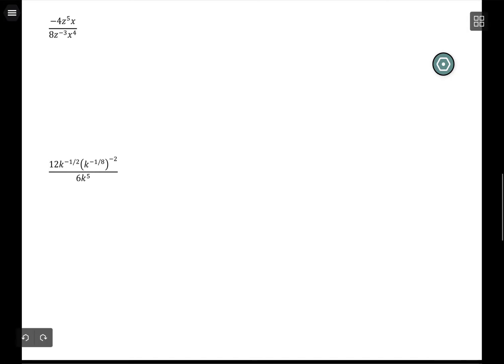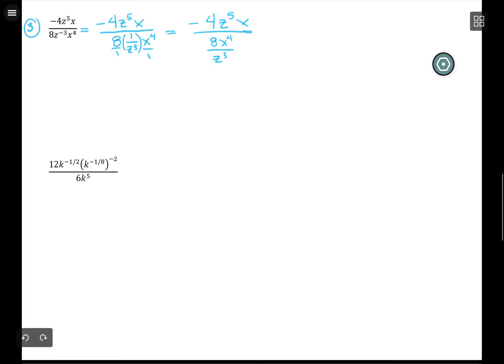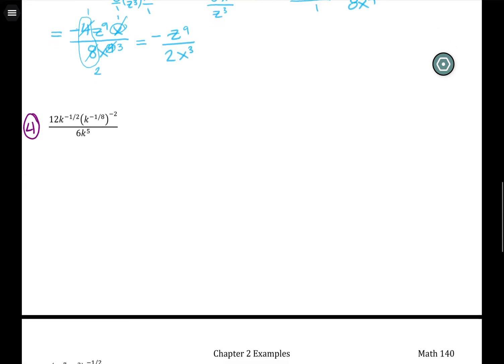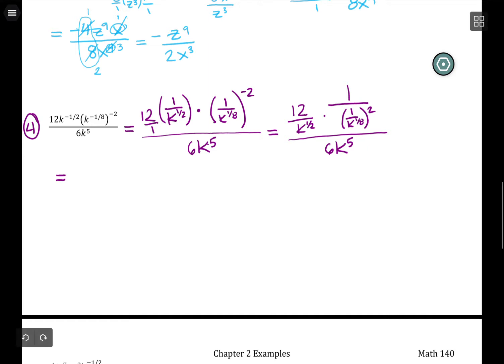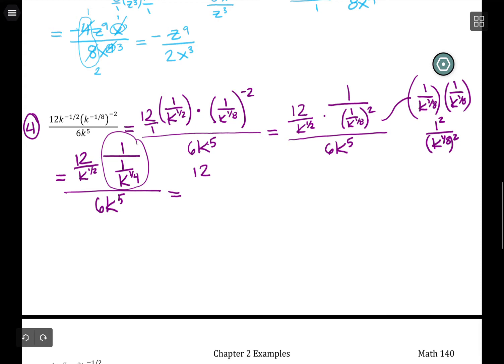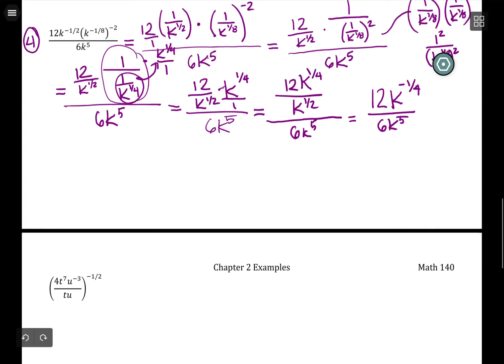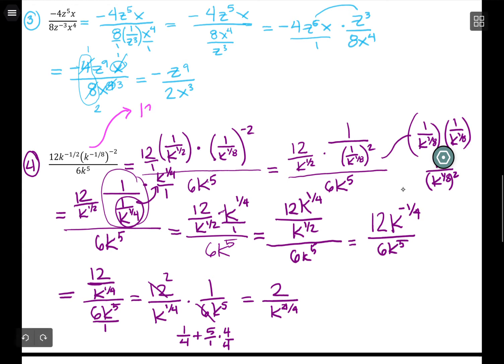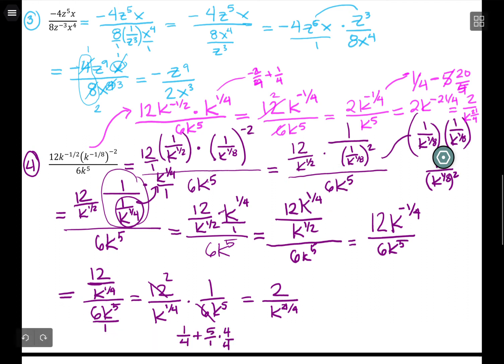M140 2 2 1 ex3 4